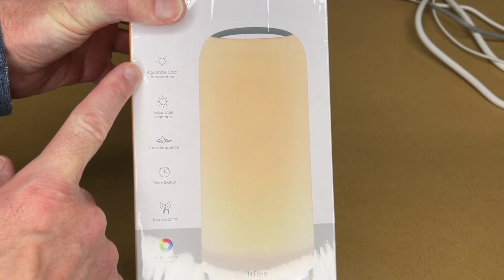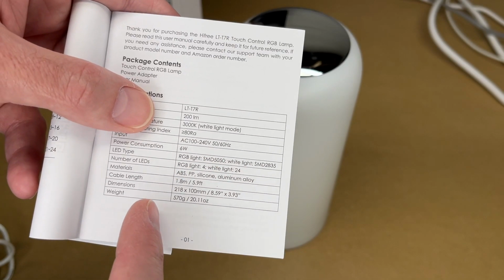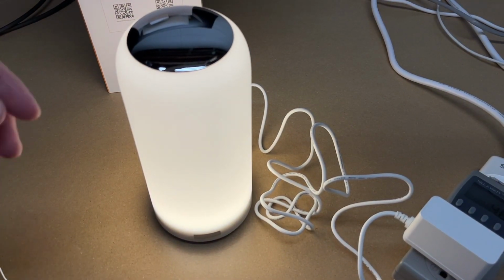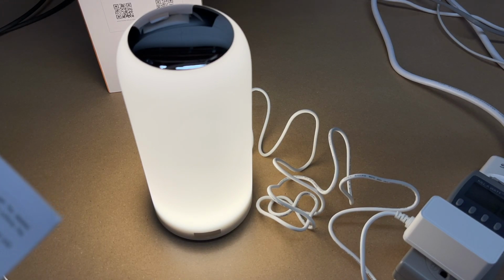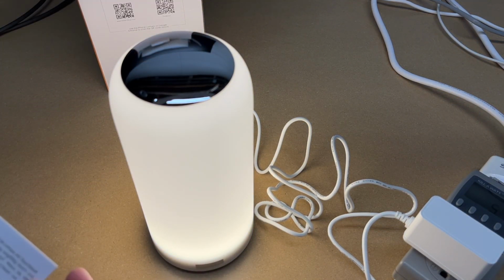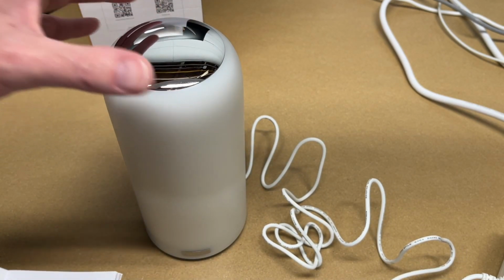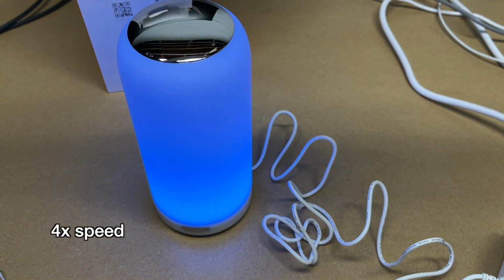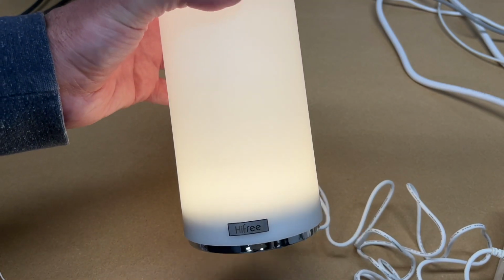Hifree Touch Control RGB/Dimmable Warm White Lamp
Hifree LED Table Lamp, 2022 Upgraded RGB Touch Bedside Lamp with Timer Function, Dimmable Warm White Desk Lamp, Night Light with Memory Function for Bedroom Nightstand, Living Room and Office (Amazon Affiliate)